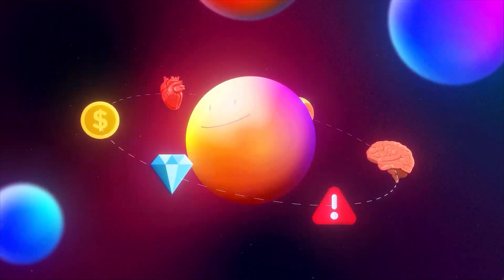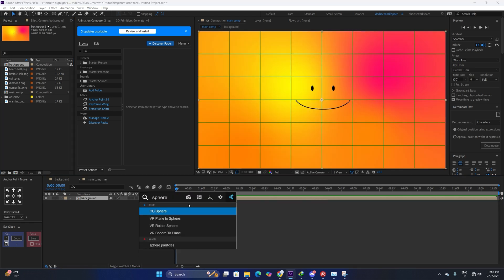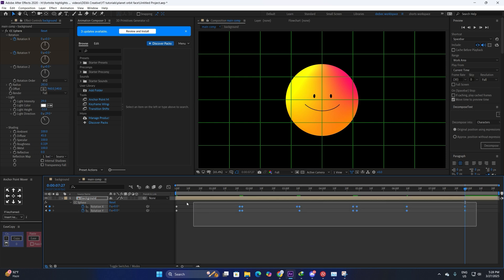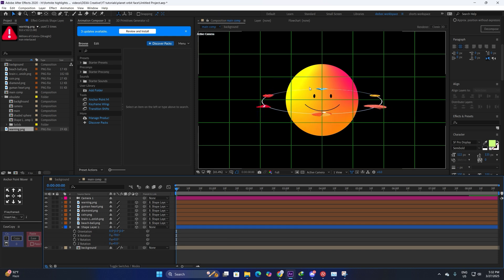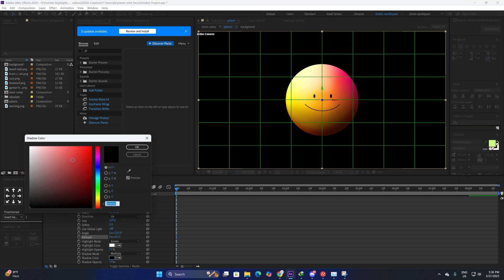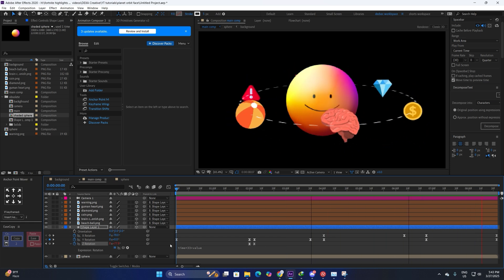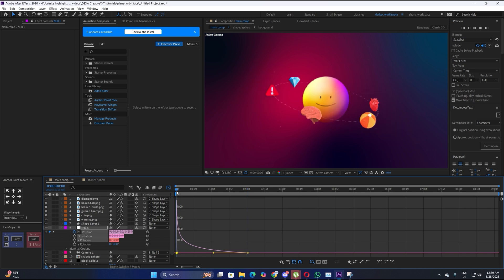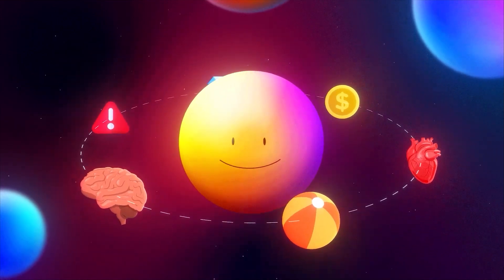How I Made This 3D Planet Orbit Animation in Adobe After Effects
In this tutorial, I’ll show you step-by-step how to create a stunning 3D gradient planet orbit animation using Adobe After Effects. Whether you’re a beginner or just looking to level up your motion design game, this effect is perfect for sci-fi edits, visualizations, or aesthetic loops.

🎨 What You’ll Learn:
 • Creating a 3D-looking gradient planet
 • Simulating orbital motion
 • Adding smooth, clean animation
 • Tips for depth, shadows & lighting

📁 No plugins required – 100% After Effects!

We just Launched our Free Editing Community — built for Editors who want to get better, Earn more, and Connect with professional Creatives.📈

💾 Project files available in the discord